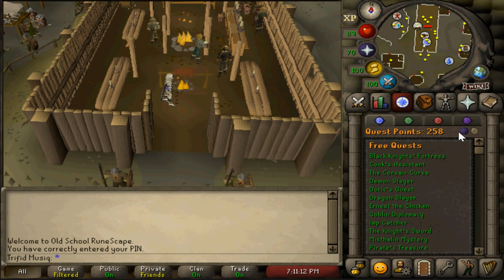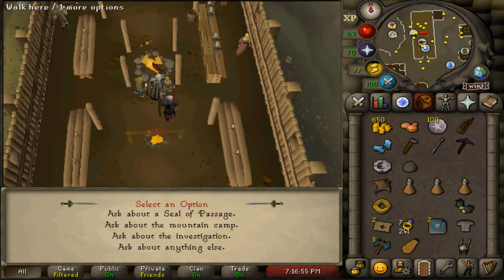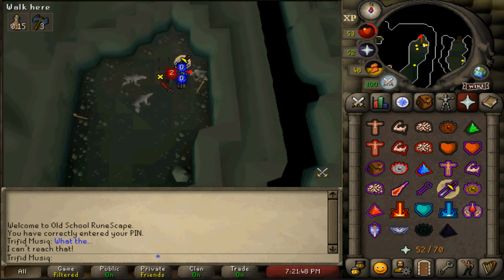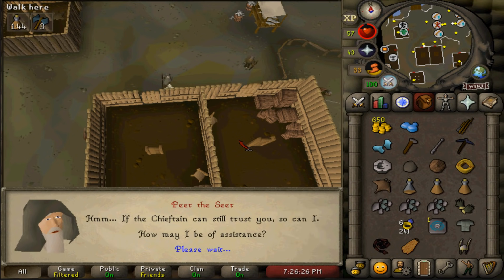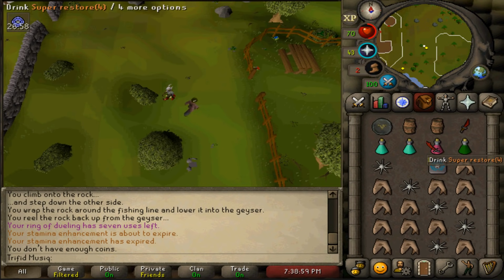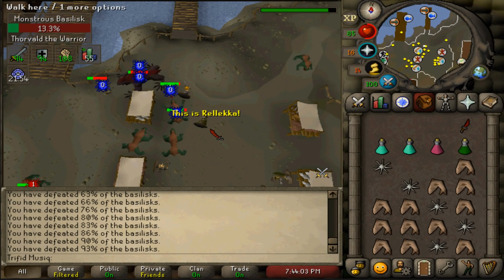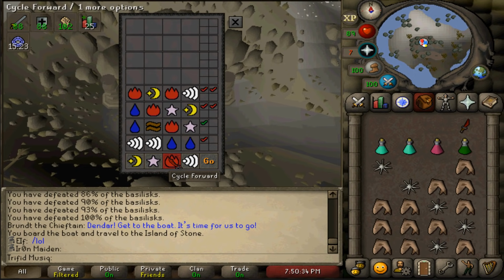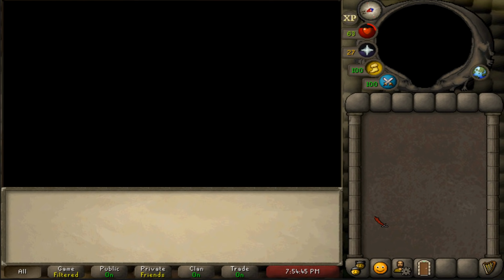[Quest Guide] The Fremennik Exiles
Fight against bosses: Use a crush weapon like Cudgel or dragon mace. Death = get your items back for a 50k fee by talking to Brundt on the island.

Lost Seal of Passage? Talk to Brundt either in the longhall, outside of town or on the island of stone. Depending on how far you've progressed during the quest.

items needed:
650 coins
molten glass
100 astral runes
(fly) fishing rod
ice gloves
hammer
glassblowing pipe
pickaxe
seal of passage (if no frem elite diary)

recommended:
stamina pots with weight reducing clothing
food, armor, weapon and pots to kill various monsters
mirror shield
ring of charos (a) or 150k gp + rune thrownaxes OR combat gear to kill dagannoths
3 empty invent slots

Teleports:
2 Lunar isle
2 Mountain camp (fairy ring AJR)
2 Relleka
1 Bank

Quests: Fremennik isles lunar diplomacy mountain daughter heroes’ quest
skills: 55rc, 60 fish, 60 smith, 60 slayer, 65 craft

0:00 - Intro
2:00 - Basilisk youngling
4:46 - Getting a fremennik shield from Bardur
8:59 - Lunar isle
11:15 - Recreating the V's shield
15:59 - Bank intermission and buying beer in Ardy
17:34 - Basilisks in the market
22:50 - Island of stone
26:25 - Boss